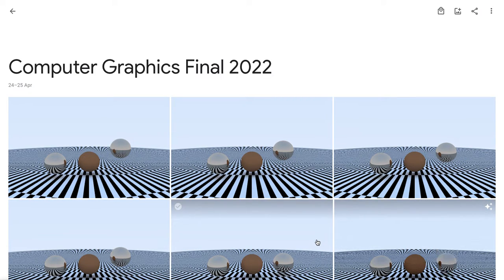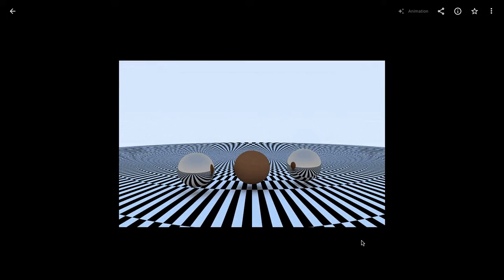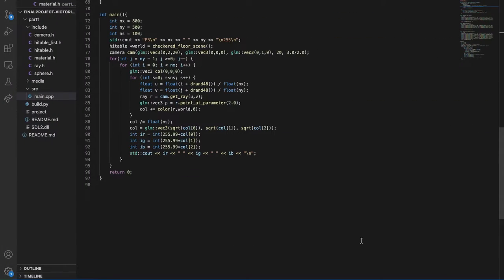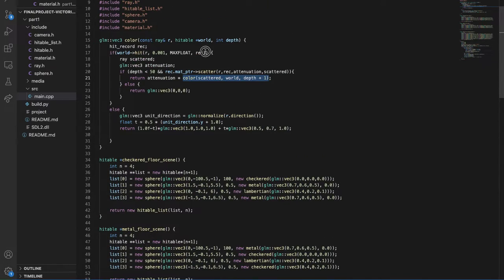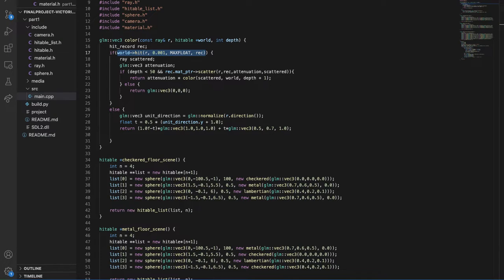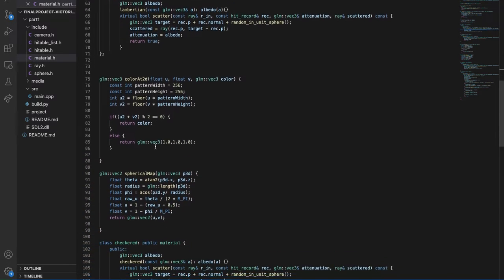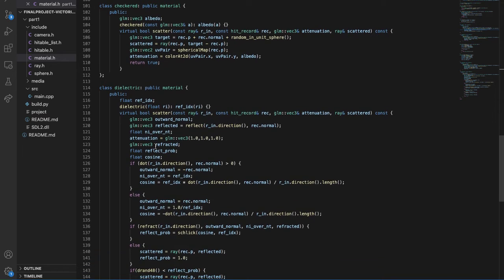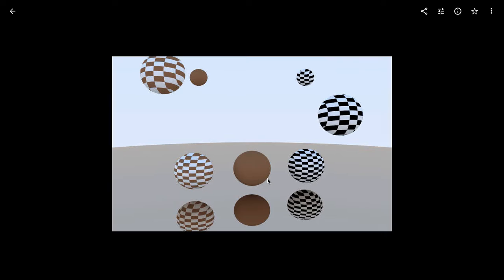Ray Tracing with Animations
In this video, I demo my final project for CS4300: Computer Graphics at Northeastern University.